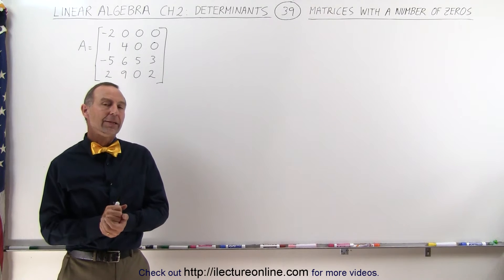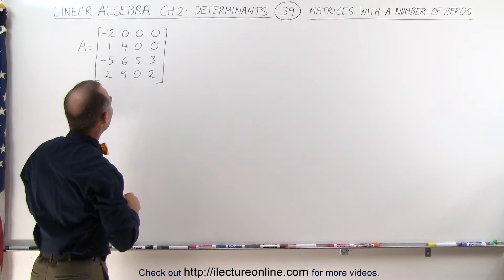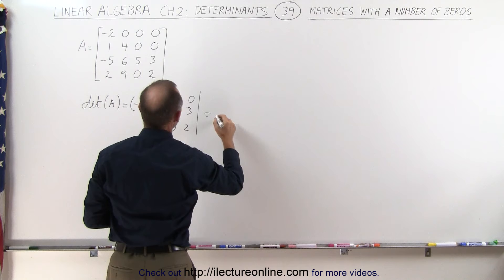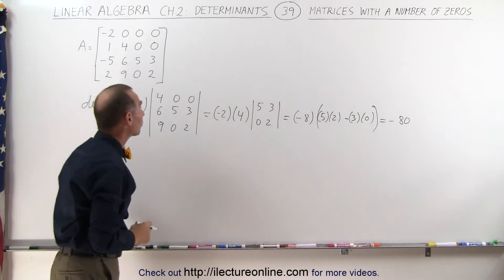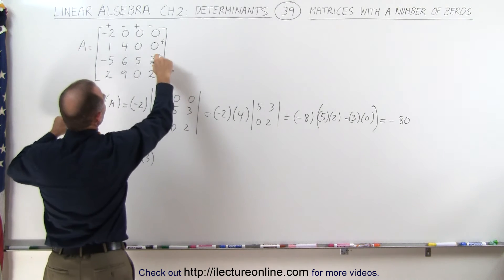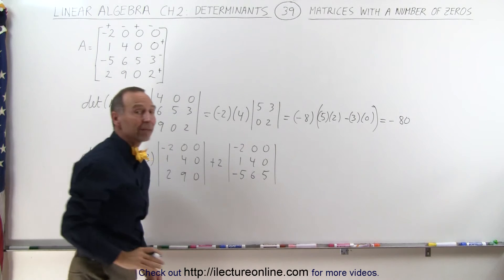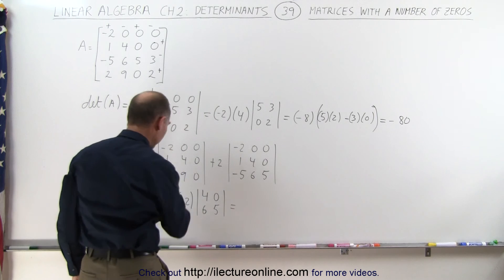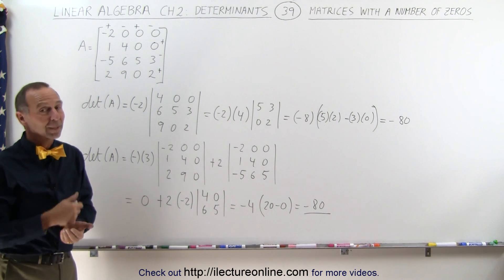Linear Algebra: Ch 2 - Determinants (39 of 48) Determinant of Matrices with A lot of Zeros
In this video I will find |A|=? is a 4x4 matrix with a number of zeros.